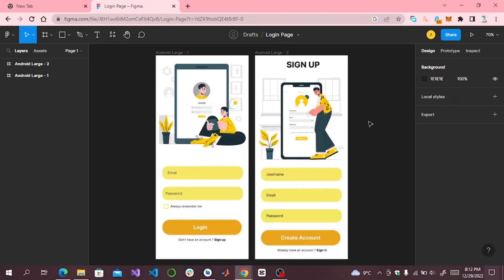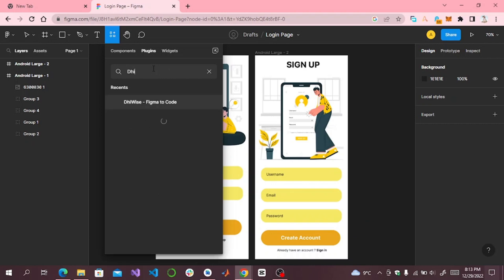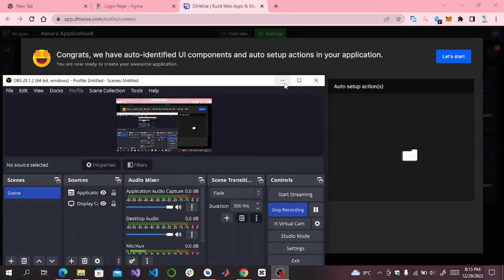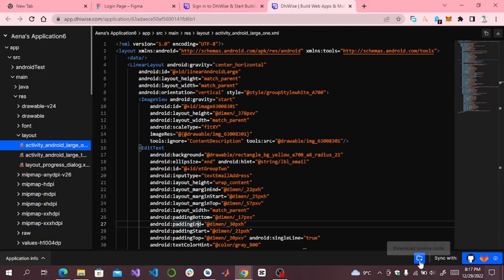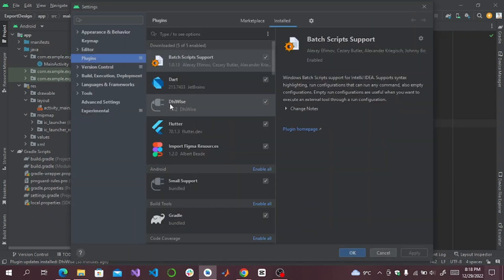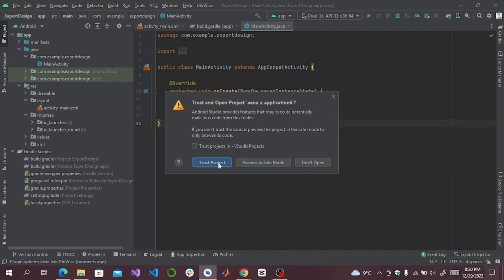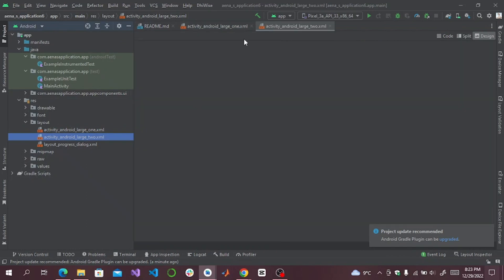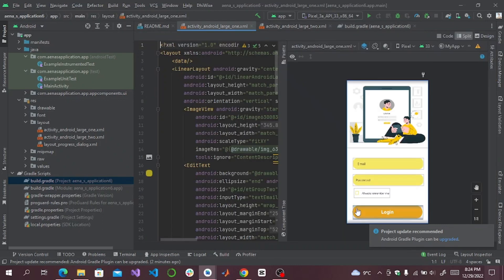How to Export Figma design to Android Studio using DhiWise (2023).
If you're a designer who wants to develop apps using Figma, this video is for you. In this video, I am going to show you how to export your Figma designs to Android Studio for free.

Timestamps
Intro 0:00:00
Add Plugin to export Figma design 0:01:05

You might face these two types error:

1) Error:Unknown host 'dl.google.com' You may need to adjust the proxy settings in Gradle.
Solution:  Go to File → Setting → search "HTTP" in search bar, Enable Auto-detect proxy settings, click Ok to make the changes effective.

2) Could not resolve all dependencies for configuration ':app:debugAPKCopy' / could not install SDK tools.
Solution: Add  mavenCentral() in project level build.gradle